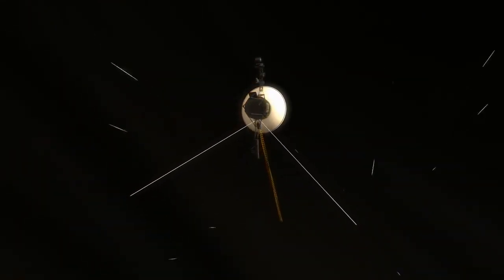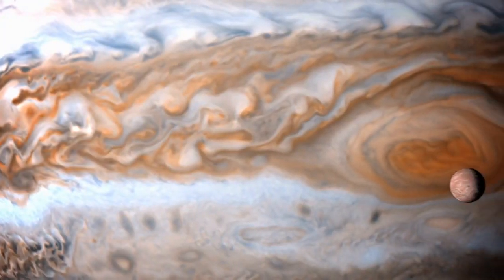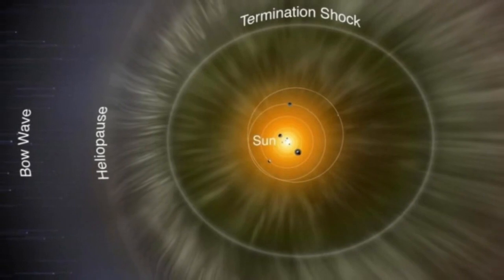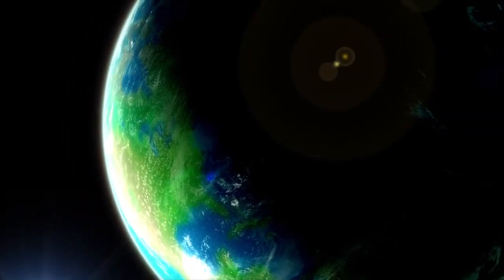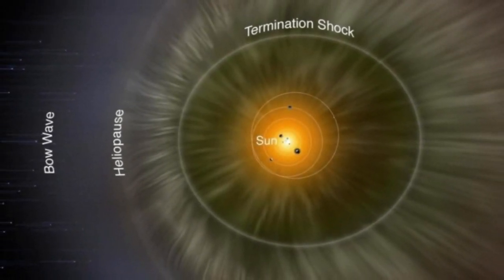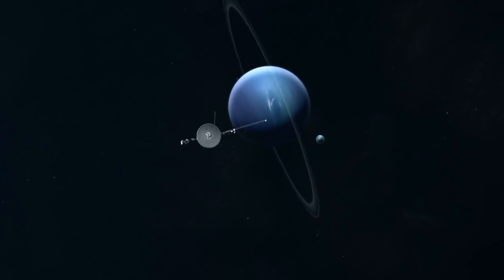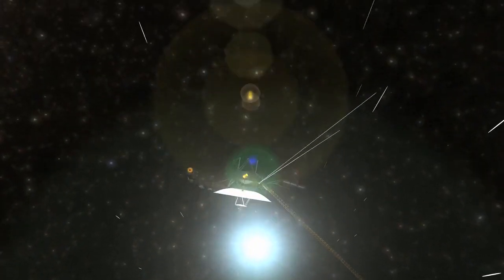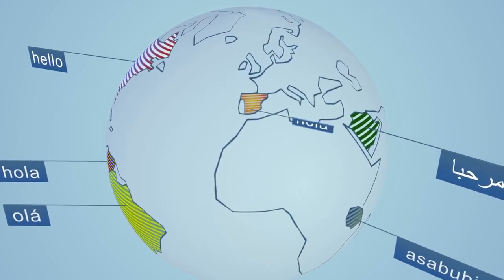The Extraordinary Voyagers: Secrets of Voyager 1 and Voyager 2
In this captivating video, we delve into the incredible Voyager missions to uncover the mysteries of Voyager 1 and Voyager 2. Brace yourself for an exhilarating journey through the vastness of space as we unveil the secrets these extraordinary spacecraft have unraveled.

Discover the fascinating story behind the Voyager missions, initiated by NASA in the 1970s, as they embarked on an unprecedented mission to explore the outer reaches of our solar system and beyond. Learn how these intrepid spacecraft have defied the odds, continuing to transmit valuable data even after more than 40 years in space.

Join us as we delve into the cutting-edge technology and scientific instruments that have provided us with invaluable insights into the outer planets, their moons, and the unknown territory of interstellar space. Marvel at the stunning images and mind-boggling discoveries made by Voyager 1 and Voyager 2, which have forever revolutionized our understanding of the cosmos.

Prepare to be amazed by the historic encounters Voyager 1 and Voyager 2 had with Jupiter, Saturn, Uranus, and Neptune, capturing awe-inspiring images and crucial data that have shaped our knowledge of these mysterious celestial bodies. Learn about the unexpected findings, including erupting volcanoes on Jupiter's moon Io and the striking intricacies of Saturn's rings.

Witness the Voyager spacecraft's incredible feat of crossing the heliopause, venturing into the vast expanse of interstellar space beyond our solar system. Explore the significance of these ground-breaking achievements and the profound impact they have on our understanding of the universe.

Immerse yourself in this educational and captivating video, offering an in-depth exploration of the Voyager missions' scientific objectives, engineering accomplishments, and cultural significance. Gain a deeper appreciation for the remarkable achievements of Voyager 1 and Voyager 2, and how they continue to inspire future space exploration endeavors.

Don't miss out on this enthralling cosmic adventure! Let's embark on this extraordinary voyage together!

Welcome to CosmicGPI, your gateway to the wonders of science and space! On this channel, we dive into the vast expanse of knowledge, unraveling the mysteries of the universe one video at a time.

Join us as we embark on a thrilling journey through the cosmos, exploring the latest discoveries, mind-bending theories, and awe-inspiring phenomena that shape our understanding of the world we live in. Whether you're a curious science enthusiast or an avid space lover, there's something here for everyone.

Through captivating visuals, engaging storytelling, and expert insights, CosmicGPI aims to ignite your sense of wonder and leave you with a deeper appreciation for the wonders of the cosmos. From the intricate workings of our planet to the mind-boggling wonders of distant galaxies, we bring the universe right to your screen.

Delve into the realms of astrophysics, astronomy, cosmology, and so much more. Our videos cover a wide range of topics, from the birth of stars and the inner workings of black holes to the search for extraterrestrial life and the exploration of other celestial bodies.

But it's not all about the mysteries of space—our channel also delves into the fascinating world of science on Earth. Uncover the secrets of biology, chemistry, physics, and other scientific disciplines as we unveil the incredible ways in which they shape our everyday lives.

At CosmicGPI, we believe that knowledge should be accessible to all. Our goal is to make complex scientific concepts understandable and enjoyable, empowering our viewers with the ability to appreciate the wonders of the universe.